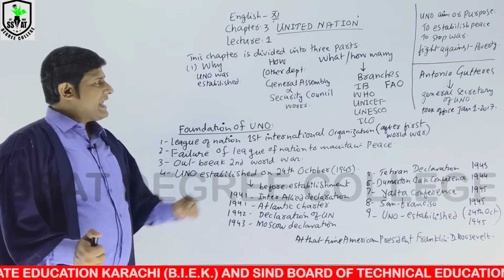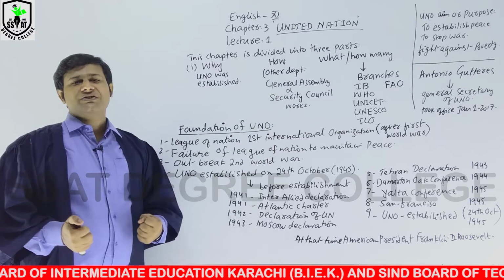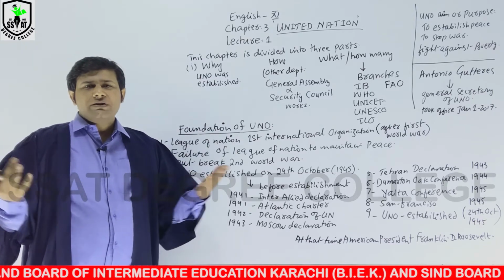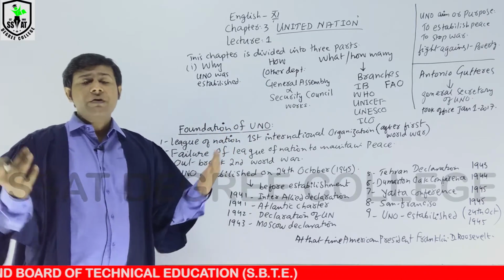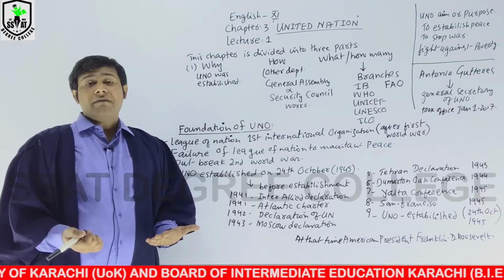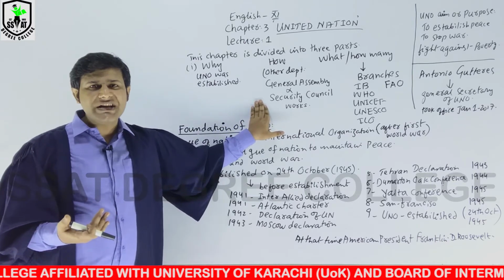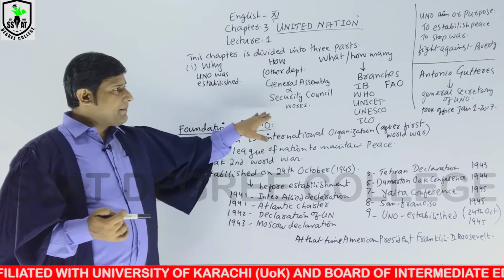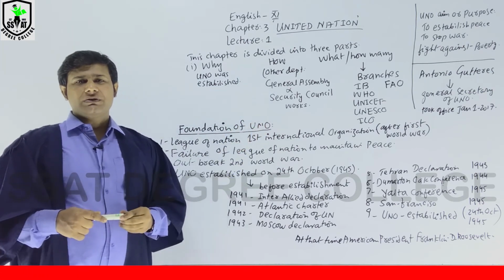XI ENGLISH CH#3 LEC#1 MUK